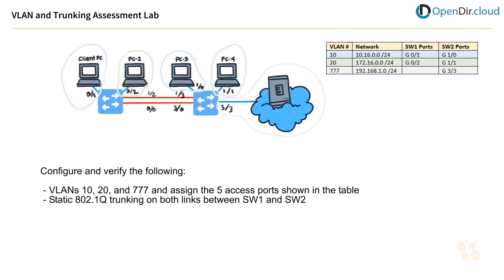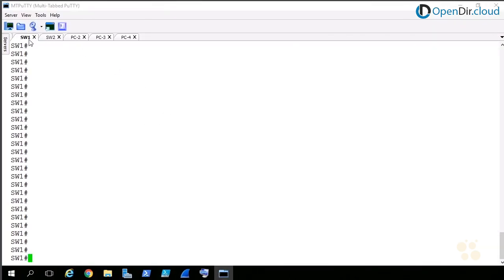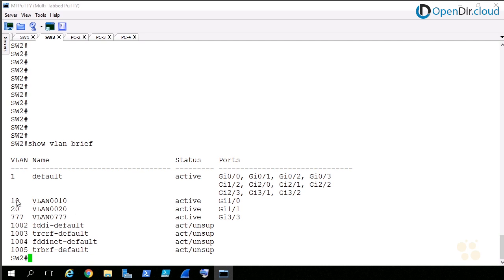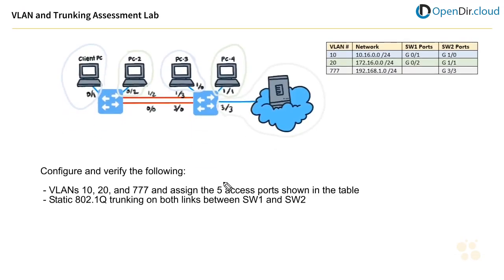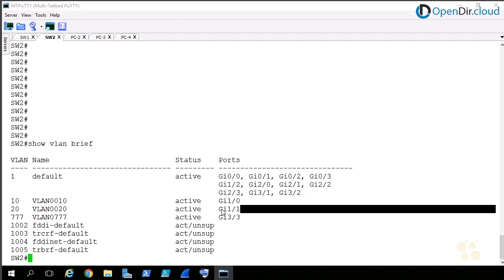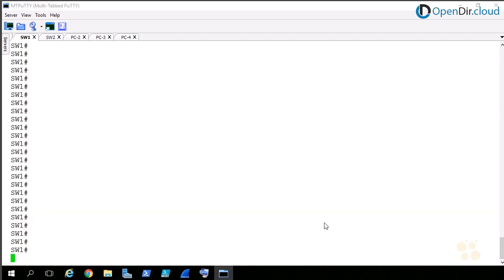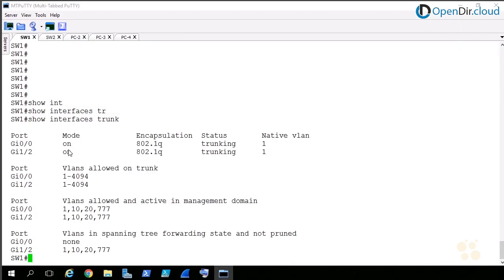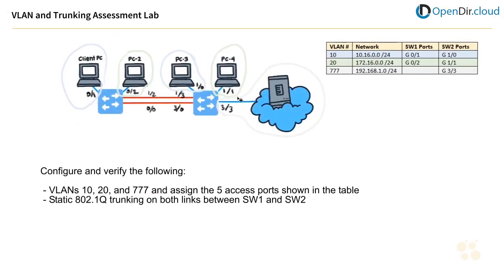2. vlan and trunking lab part 2( verification)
2. Cisco CCNA (200-301) Assessment Lab  Layer 2 Switching